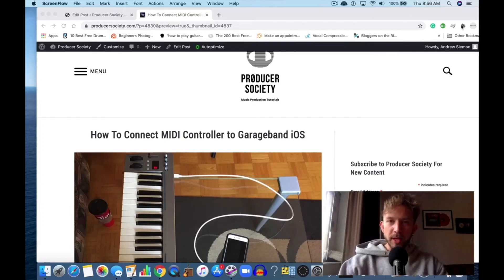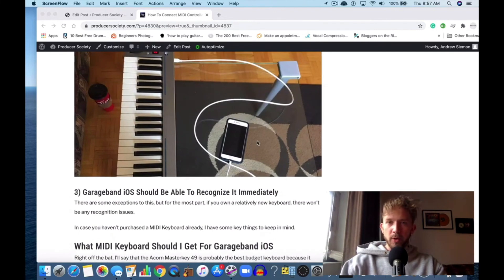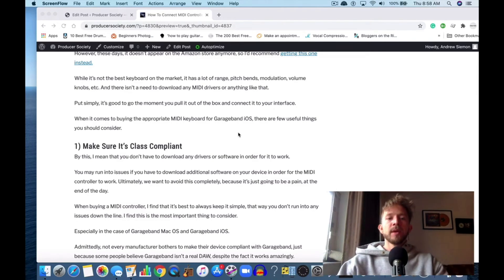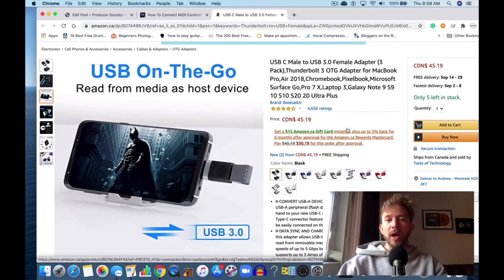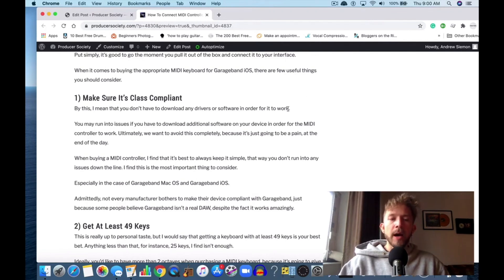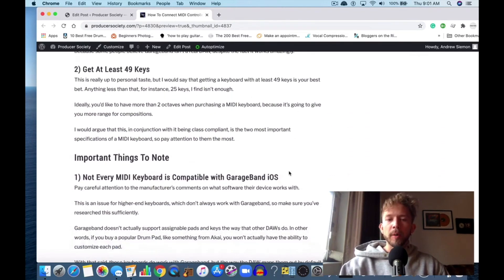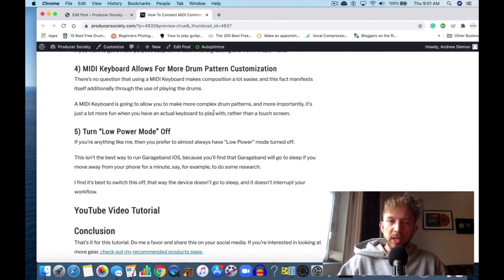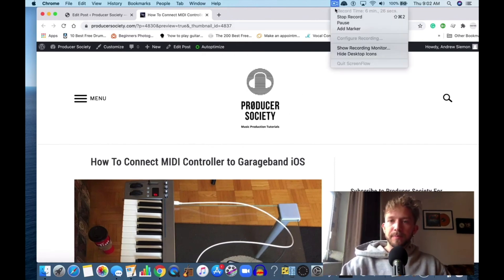How To Connect MIDI Controller to GarageBand iOS